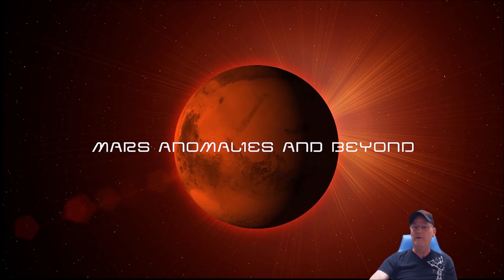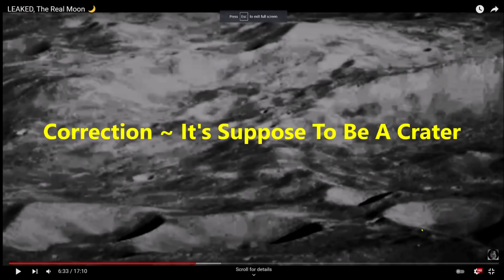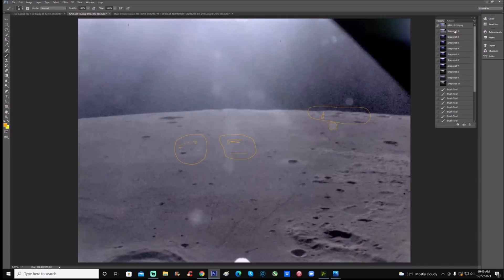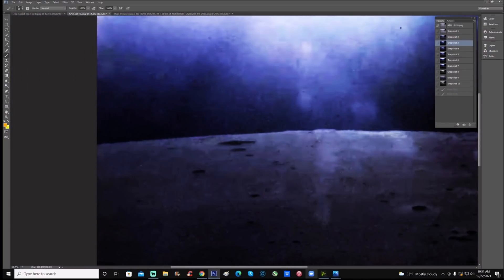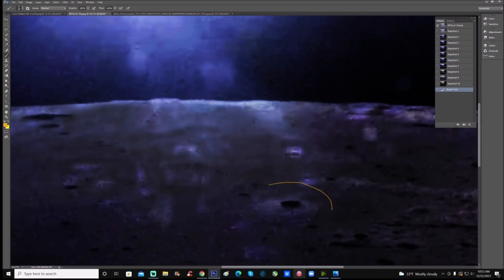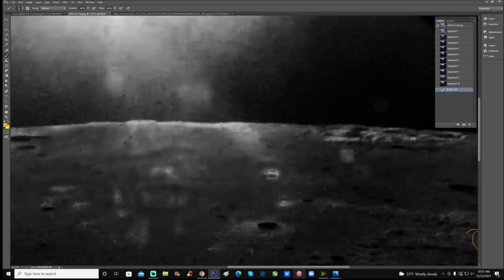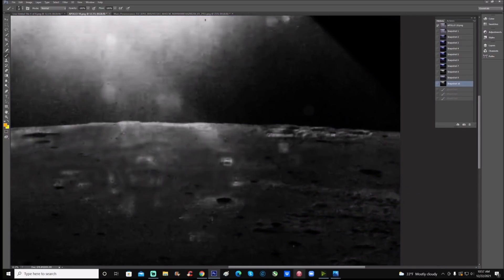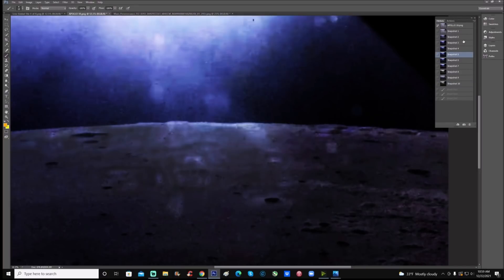Cleverly Hidden Structures In Apollo 10 Photo ~ 12/22/2021